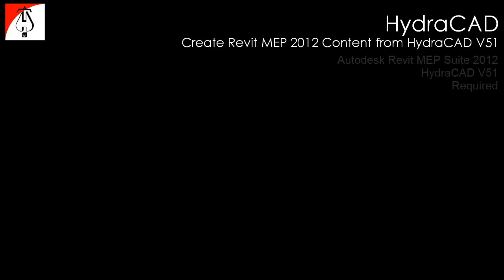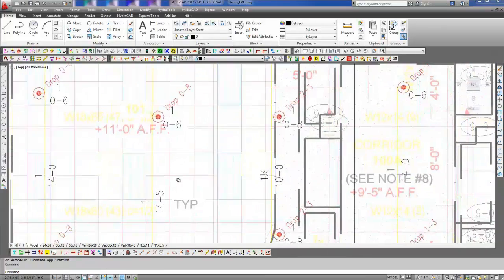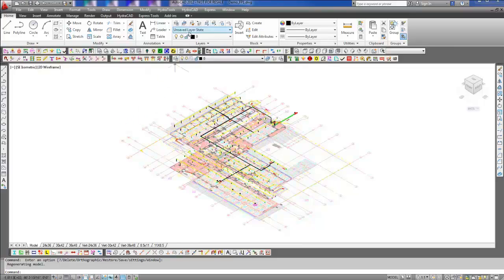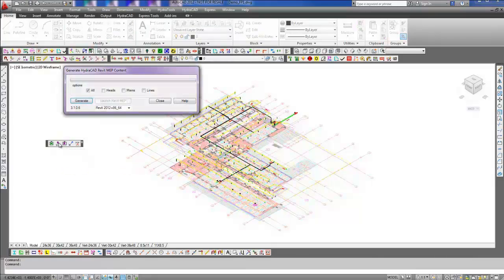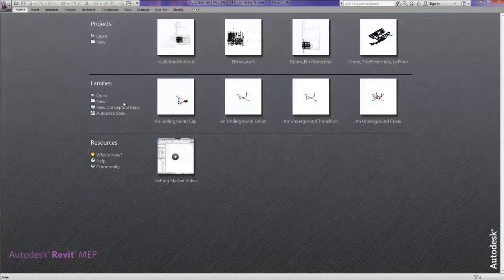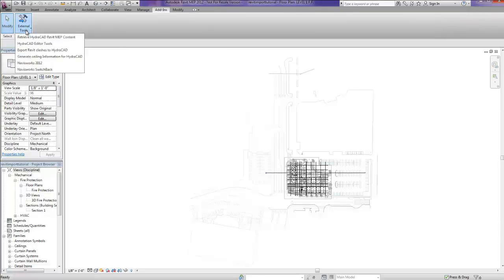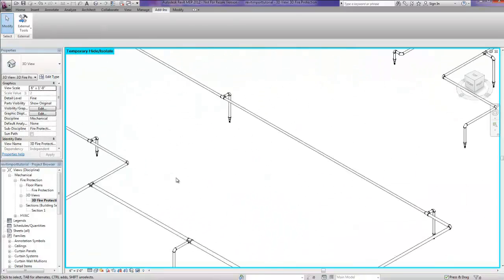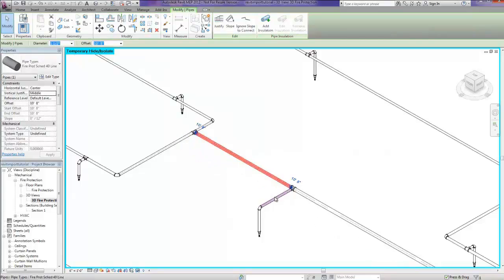Create Revit MEP 2012 Content from HydraCAD software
How to create Revit MEP 2012 Content from a HydraCAD fire protection sprinkler model.